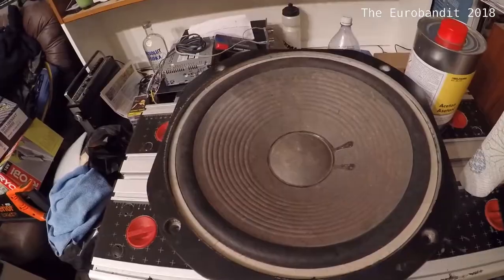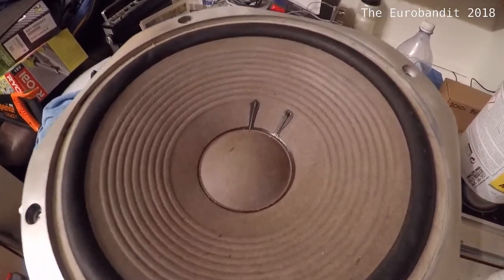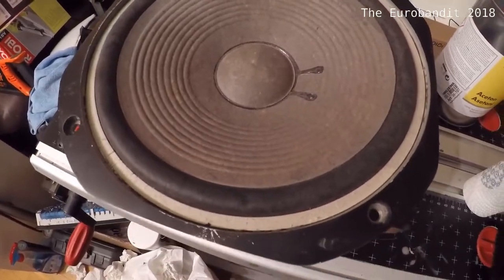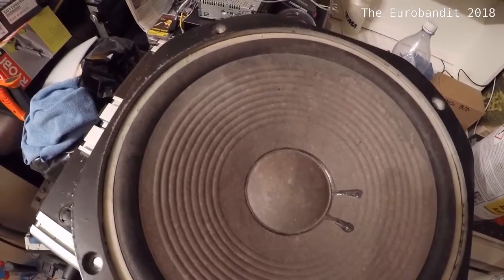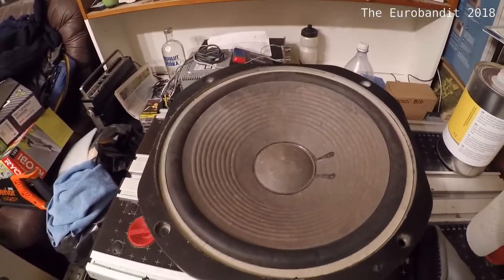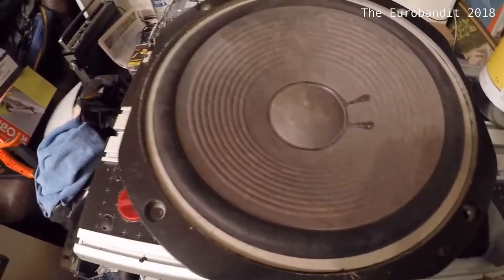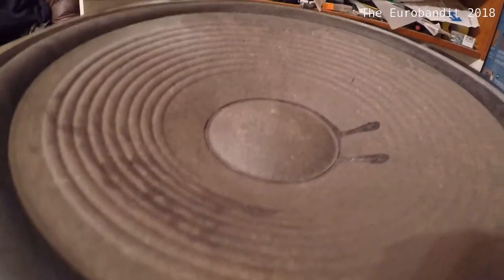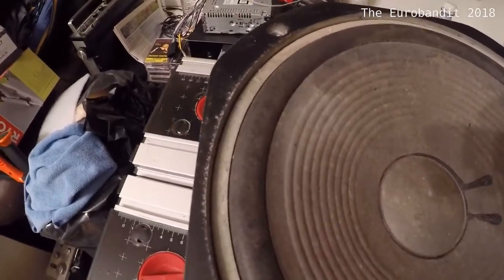How To Clean Dirty/Stained Speaker Drivers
In this video I'll show you how to clean dirty or stained speaker drivers using some simple methods!